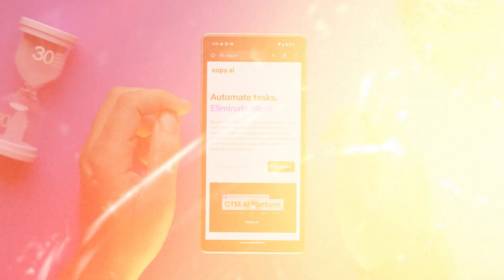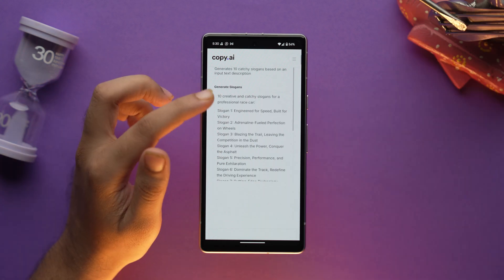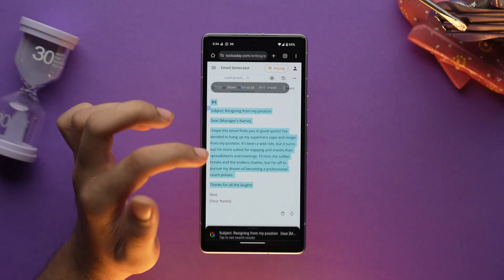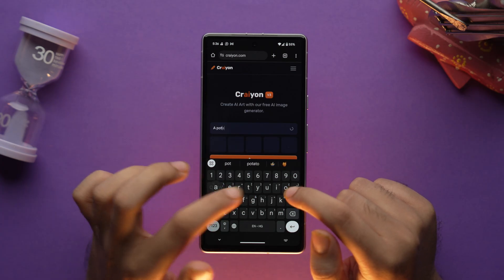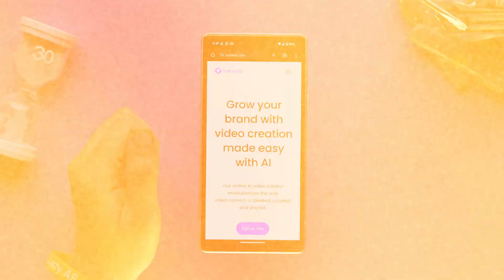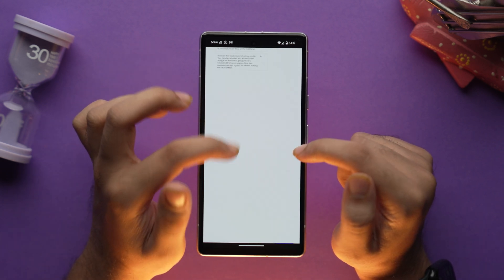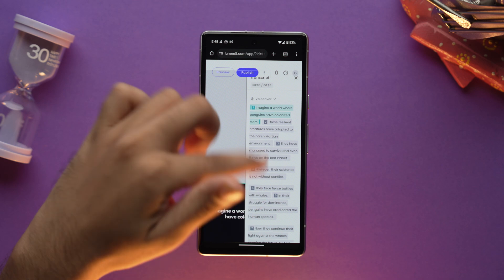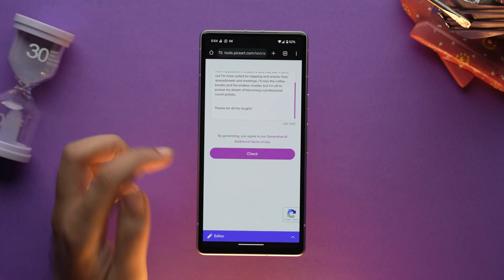Top 5 Must-Try AI Apps for Android in 2024 (Completely FREE)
Here are some of the best AI Apps for Android you can download for free! From enhancing creativity to boosting productivity, these AI-powered apps will transform your smartphone experience.

TIMESTAMPS & LINKS :
0:30 : copy ai
1:07 : Toolsaday
1:52 : Craiyon
2:37 - Lumen 5
3:43 - picsart ai writer

Top Recommendations ✅

Gears we use :